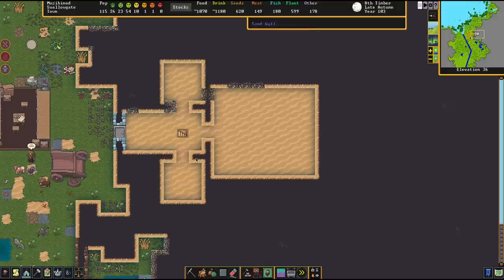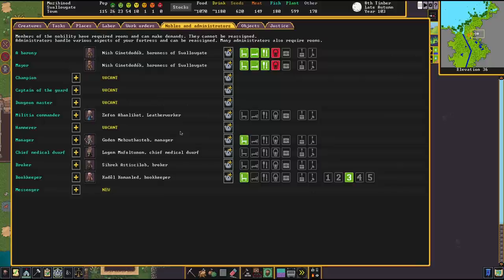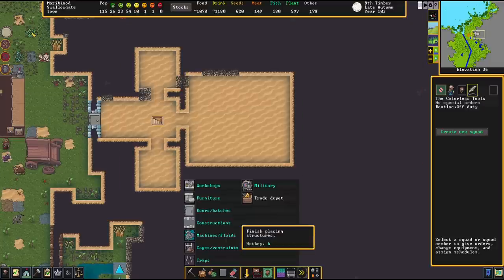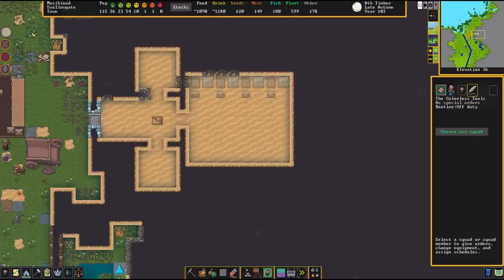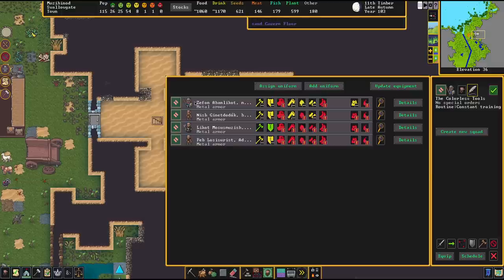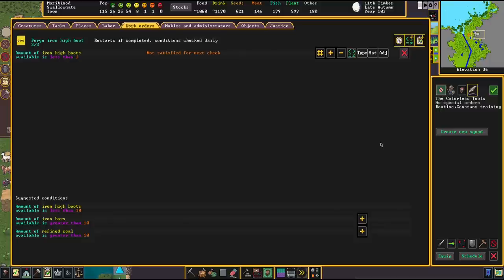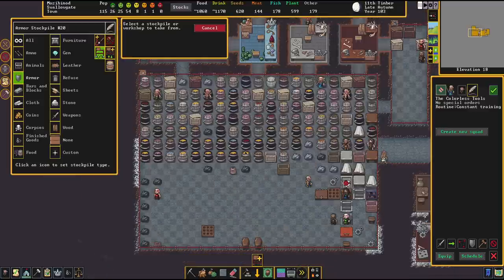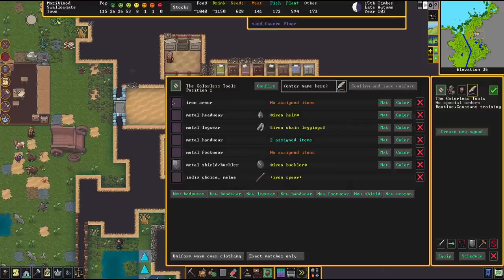BASIC MILITARY / BARRACKS - Guide DWARF FORTRESS Tutorial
This is a Guide for Dwarf Fortress about Military, Barracks and Squads, showing some Let's Play Playthrough Tutorial. This is the unmodded (Vanilla) Steam Release Version.